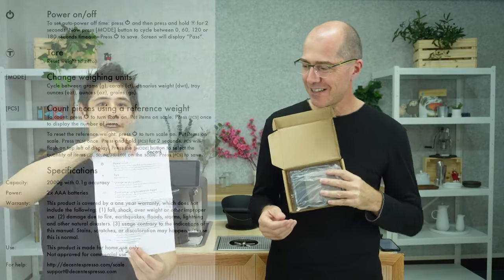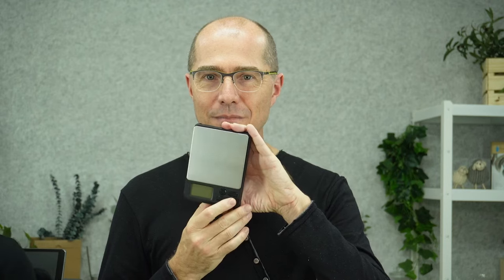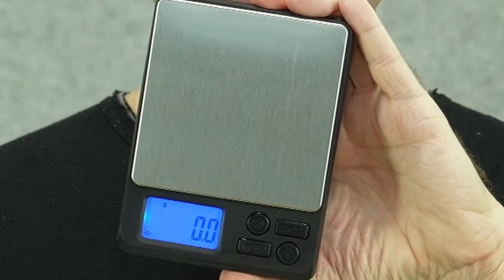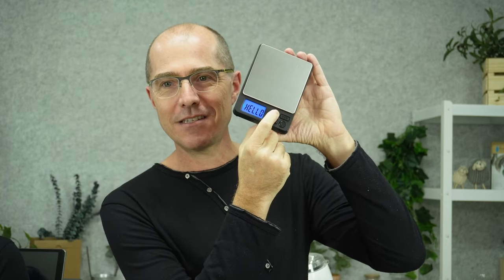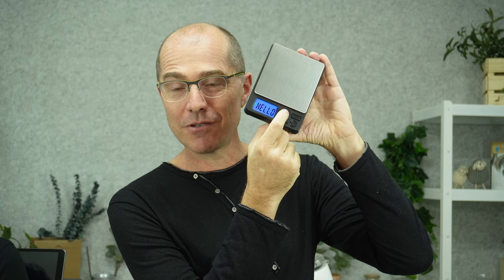Keep it simple: weigh your coffee with our Decent scale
To make good coffee, you need to weigh your beans first. And we make that process as simple as possible with the Decent Espresso Simple Scale. Here's a quick look at our compact and highly accurate scale.